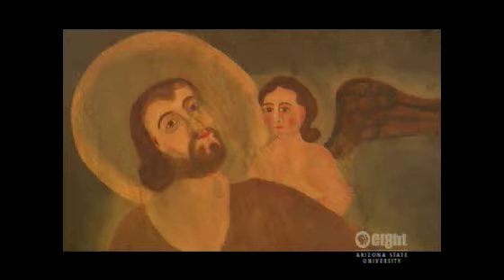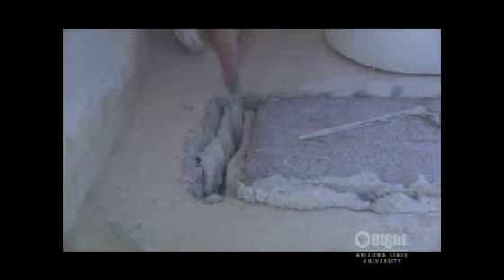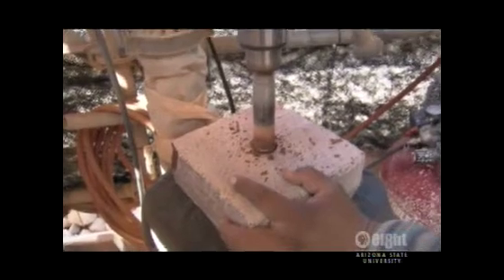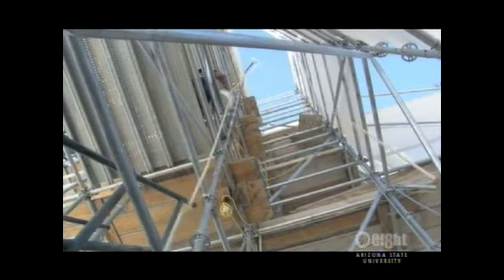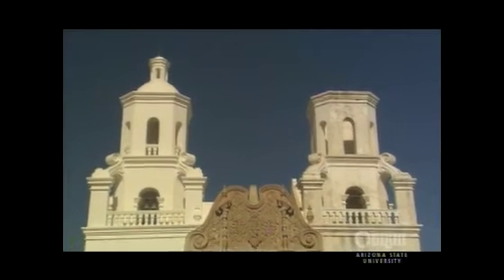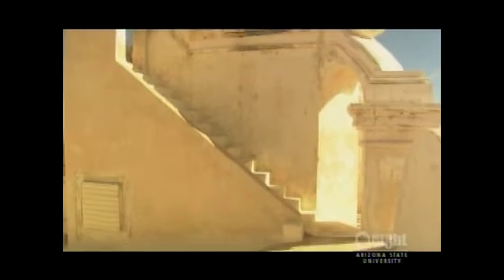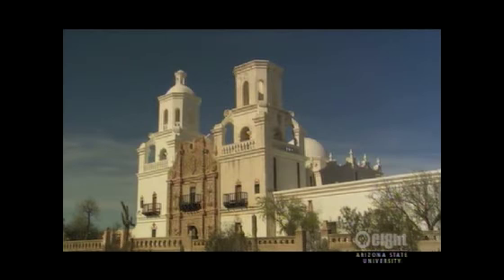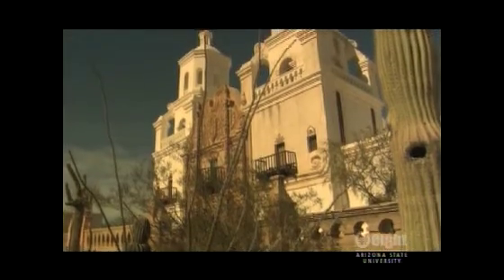HORIZON San Xavier del Bac Mission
A progress report on efforts to restore a well-known Arizona mission.